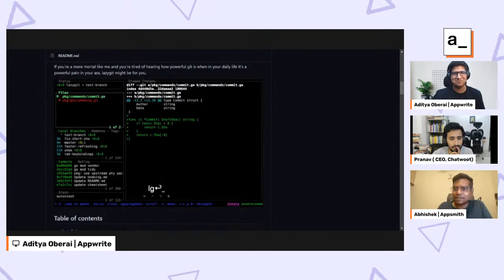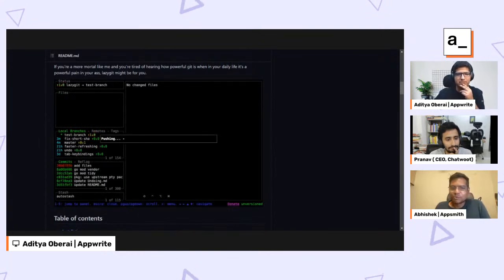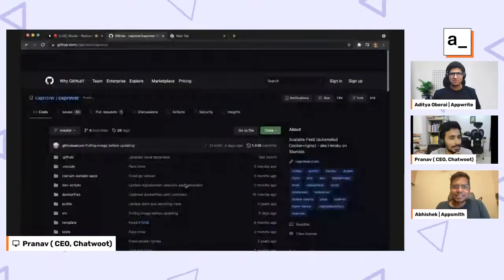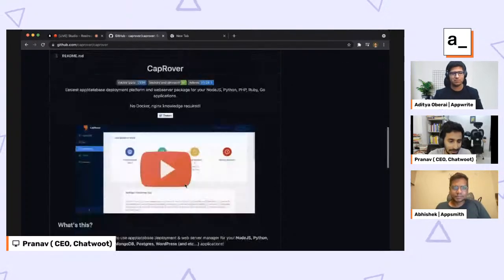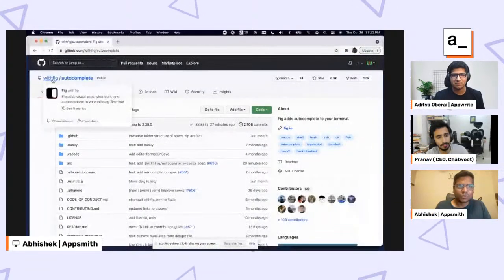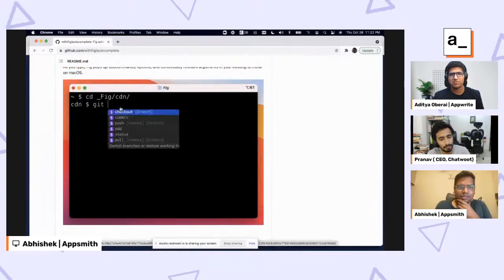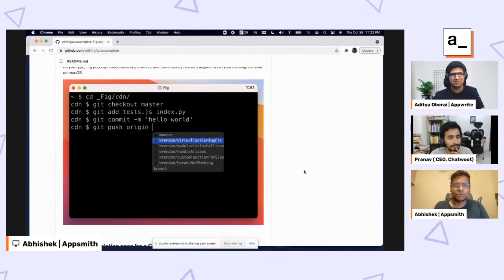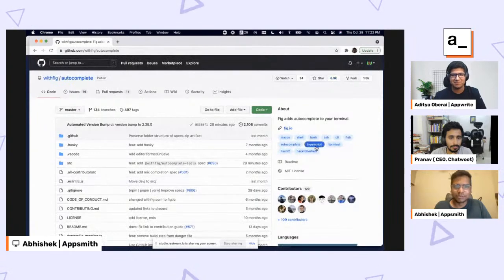Hacktoberfest Finale With Appwrite & Chatwoot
Just like that, Hacktoberfest 2021 is coming to an end! We had a fantastic opportunity to get to know our contributors and loved growing our community. ​Thank you for supporting Appsmith; we're glad that you attended our special Hacktoberfest live events and our community calls and live demos.

We want to wrap up Hacktoberfest 2021 in style with our friends from Appwrite and Chatwoot.  Join us for this special event. We will be in conversation with maintainers from Appsmith, Chatwoot, and Appwrite. We will discuss the Hacktoberfest experience and showcase some incredible contributions!